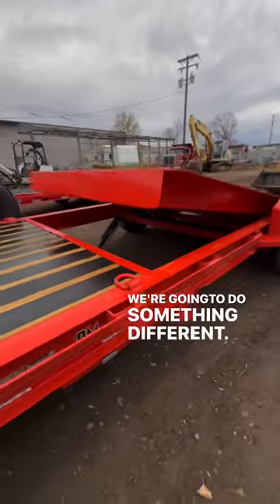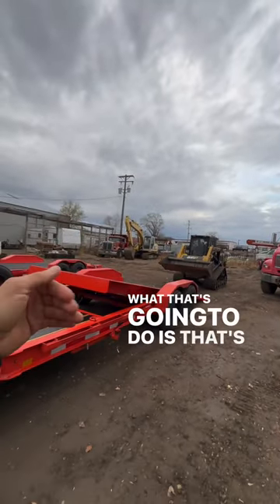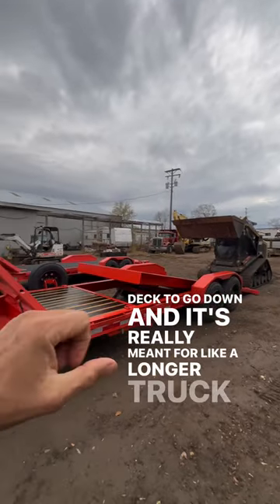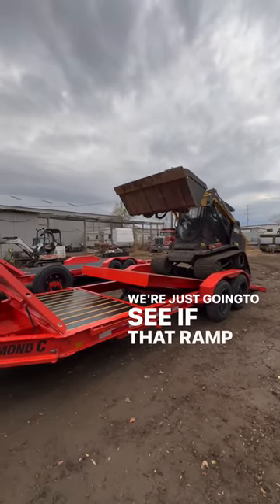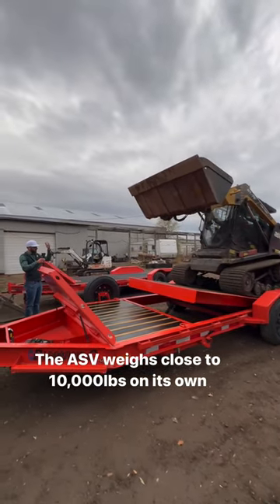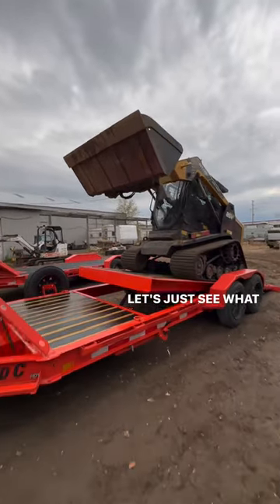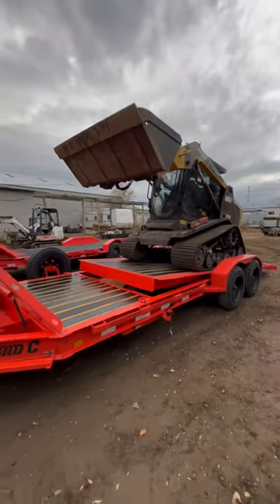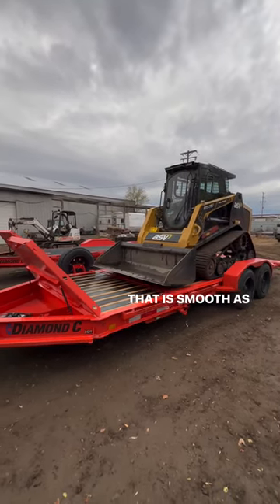DirtMonkeys NEW Diamond C Tilt Trailer!! 🤝 💯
Check out Stanley "DirtMonkey" putting the HDT Hydraulic Dampened Tilt to the test! 👏 Able to handle the skidsteer with ease, the HDT is certified "Smooth as Silk"! 😎